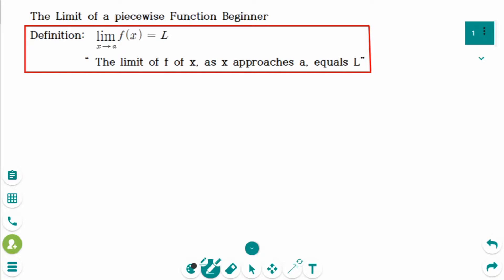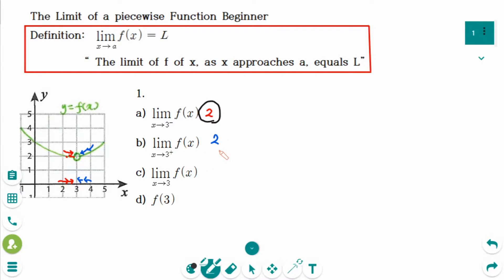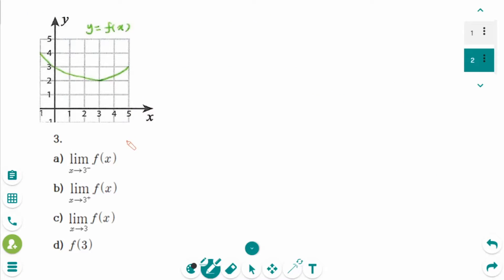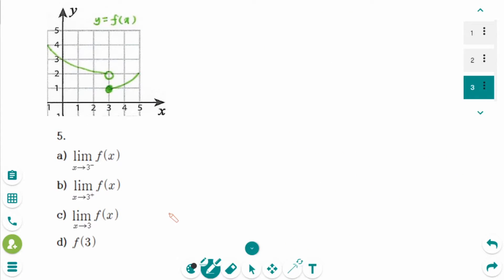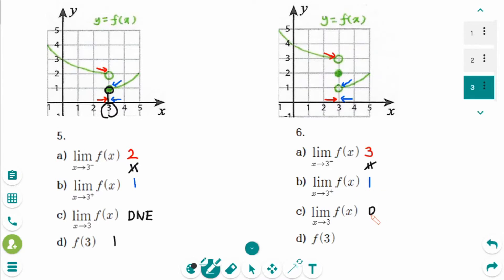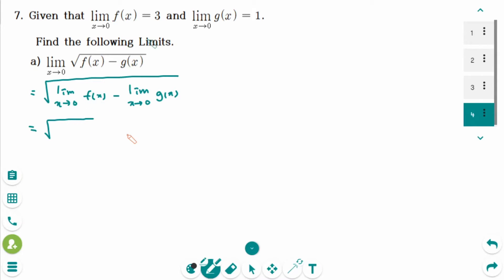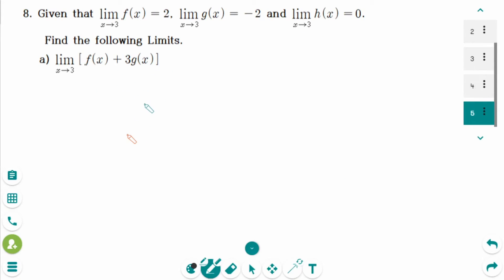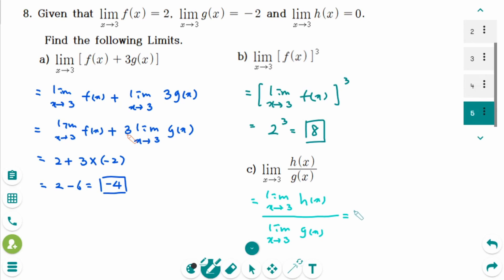Calculus - HOW TO: Limits of Piecewise Functions (Beginner Level)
This video covers 8 questions of beginner difficulty on the Limits of Piecewise Functions.